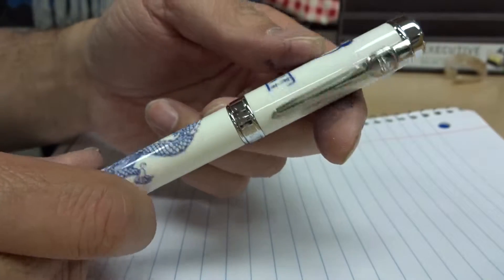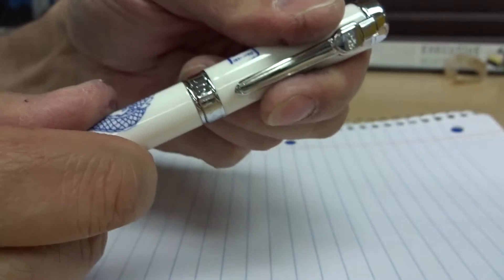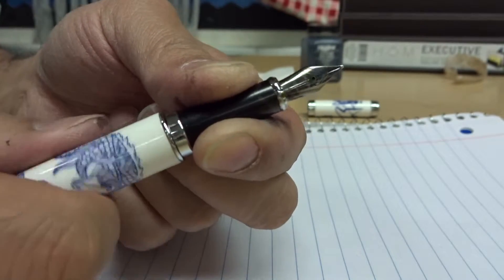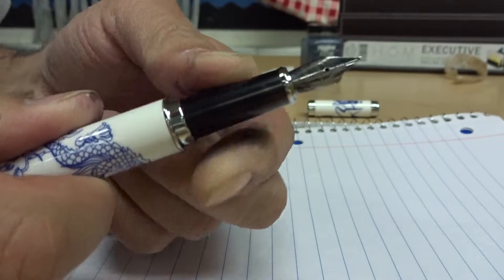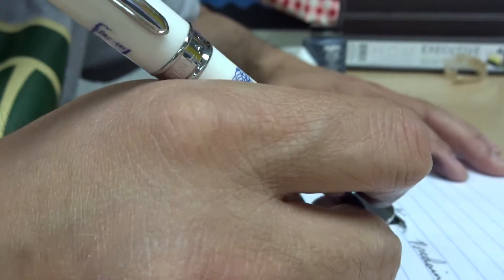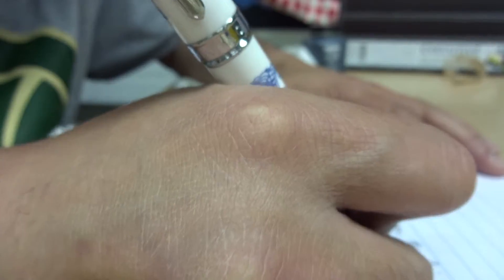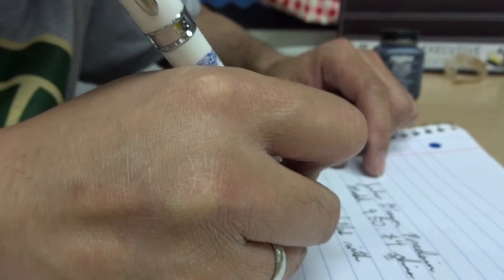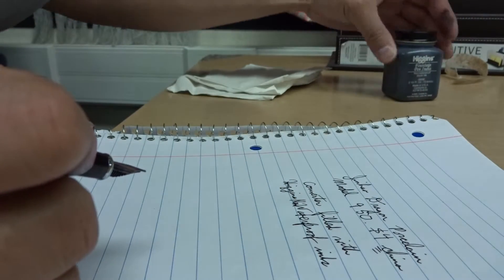$3.87 Jinhao 950 Porcelain Fountain Pen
Straight Outta China factories. {I just made a new catchphrase, "Out the Cart". Watch everyone start saying it after me.}

Jinhao pens are the bomb! I am an expert in working class fountain pens. I am not high brow pen snob. I thought Daiso Pens were cheap at $1.50, but these are way better quality, and you get the converter for each pen!